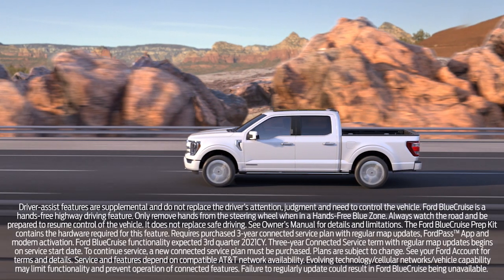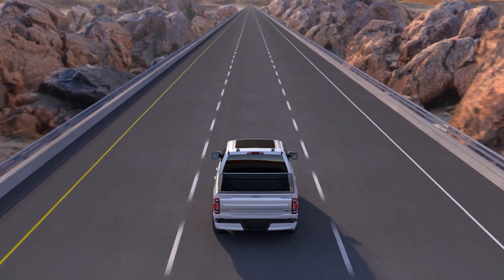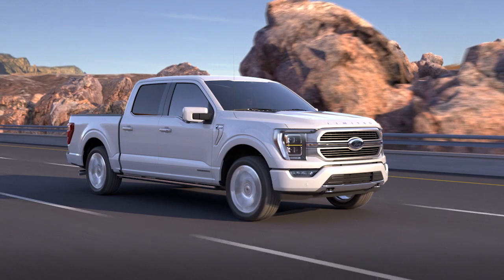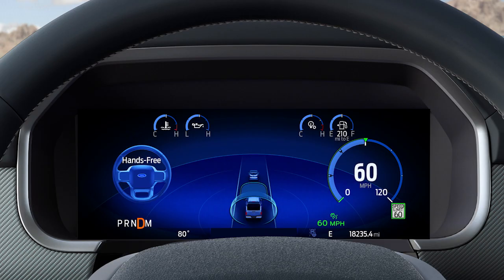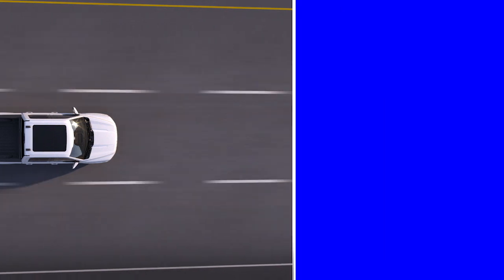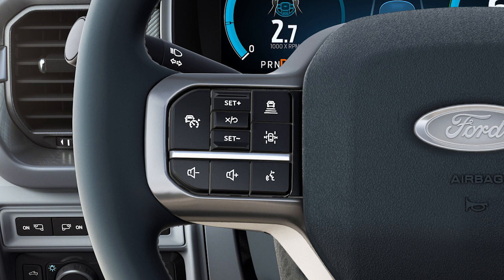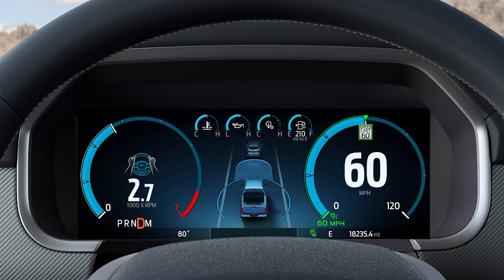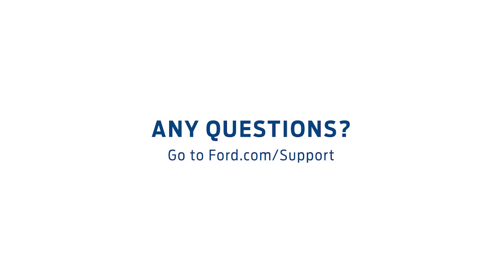Ford BlueCruise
Were you aware that your F-150 has the option to include Ford BlueCruise Hands-Free Highway Driving? This feature introduces hands-free highway driving, utilizing the available Intelligent Adaptive Cruise Control with Stop-and-Go, Lane Centering, and Speed Sign Recognition functionalities.

Ford BlueCruise is accessible on designated segments of divided highways known as Hands-Free Blue Zones, covering over 100,000 miles of roads across North America.

Curious about how it operates?